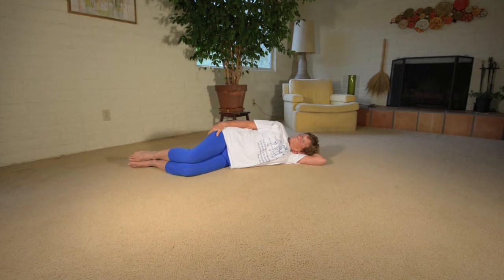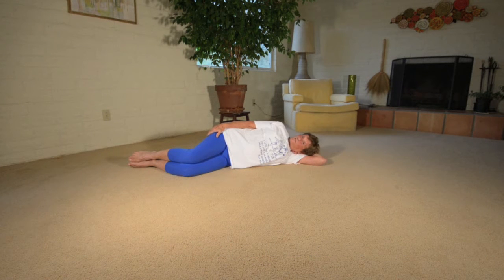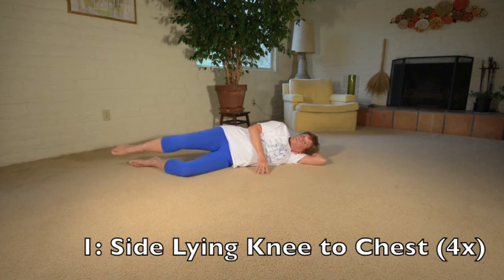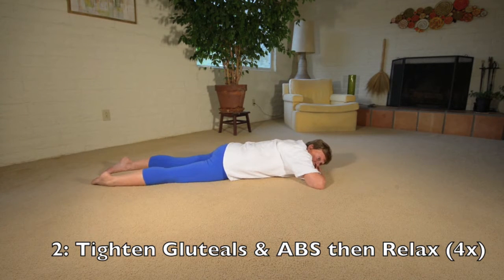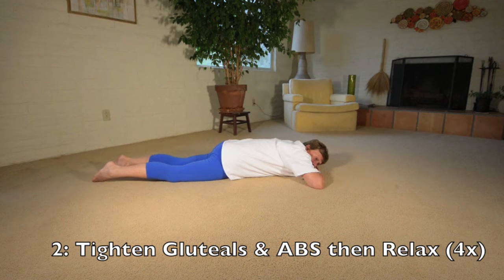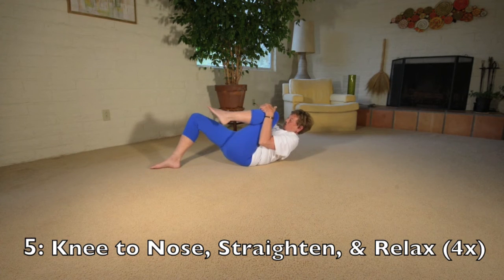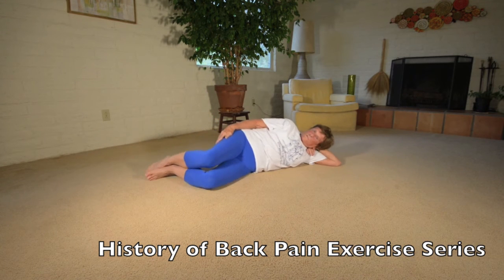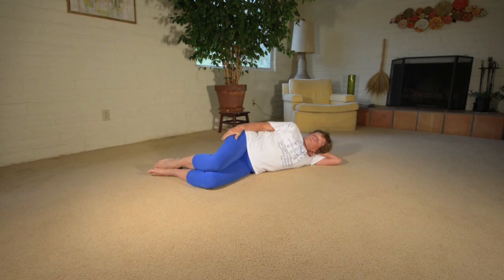Bonnie Prudden: "Back Limbering Series"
This simplified version of "The Y's Way to a Healthy Back" YMCA Program was used by Bonnie Prudden who was one of America's fitness leaders for over 50 years.  Bonnie was the research assistant for Dr. Hans Kraus who created the original corrective back pain exercise series used by the YMCA. Exercises are led by Enid Whittaker, Managing Director of Bonnie Prudden Myotherapy. Interview and video conducted by Ron Jones, MS.